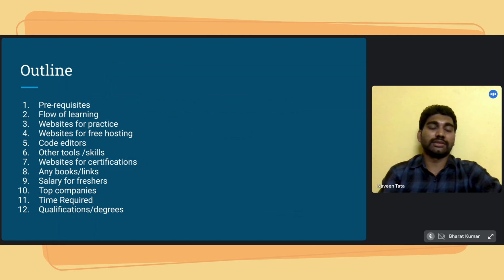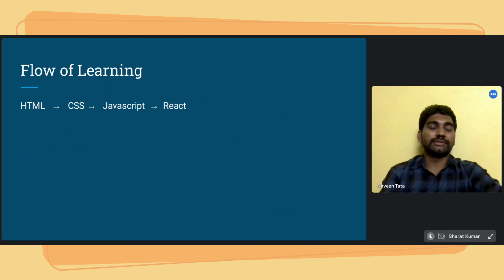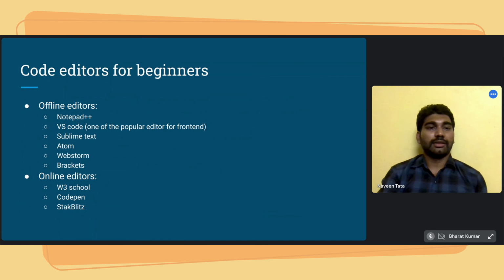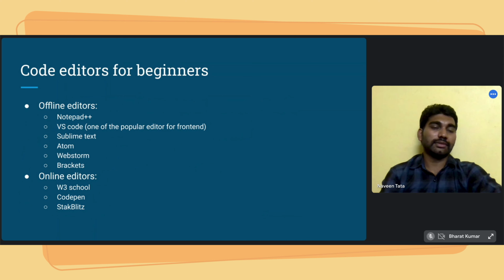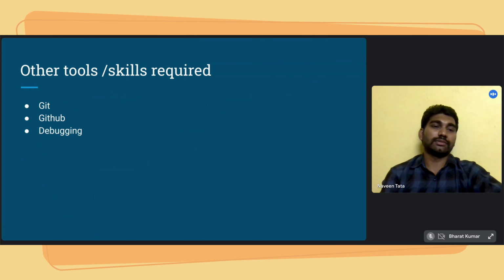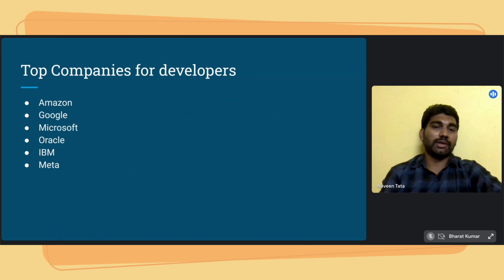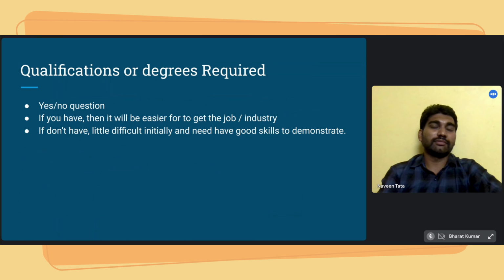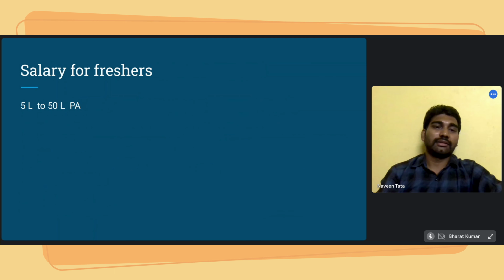How to become a Web Developer (Front End) By Naveen Tata | Career Matters Academy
This video is very useful for the students who wish  to begin their career as  web developer.

Naveen Tata is a Web Developer at Hyderabad, explained in simple words how to become web developer.

The following is the outline for above video content

Pre-requisites
Flow of learning
Websites for practice
Websites for free hosting
Code editors
Other tools /skills
Websites for certifications
Any books/links
Salary for freshers
Top companies
Time Required
Qualifications/degrees